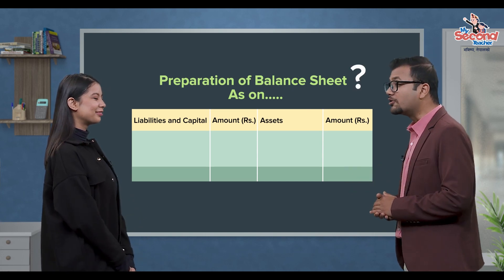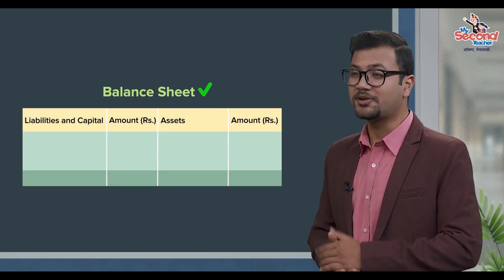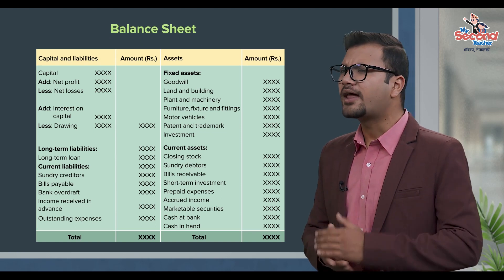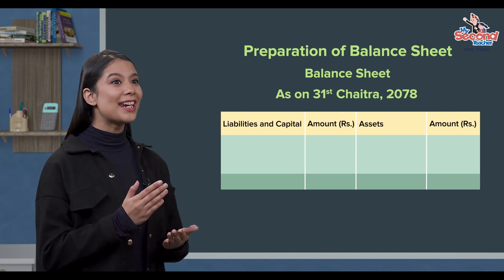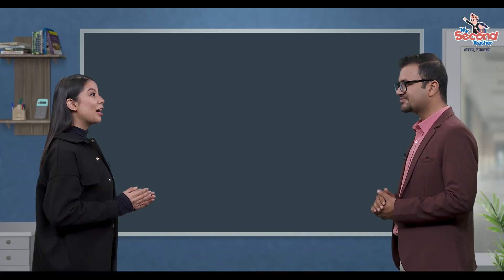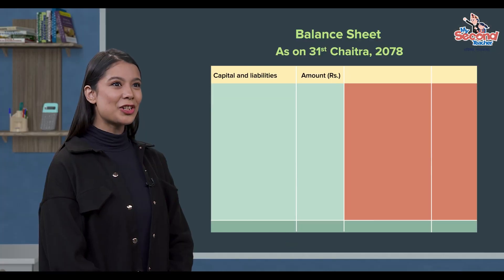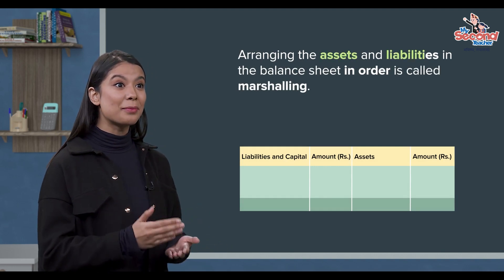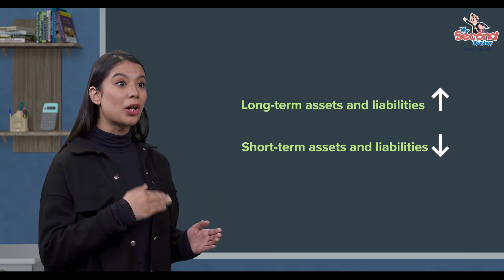NEB Grade 11 Principles of Accounting | Unit 17.7 Format of Balance Sheet | mySecondTeacher Nepal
This video explores the Format of a Balance Sheet, explaining its purpose and key components. Also learn about assets, liabilities, and equity sections, and how they are organized.

To learn more about the Format of a Balance Sheet,